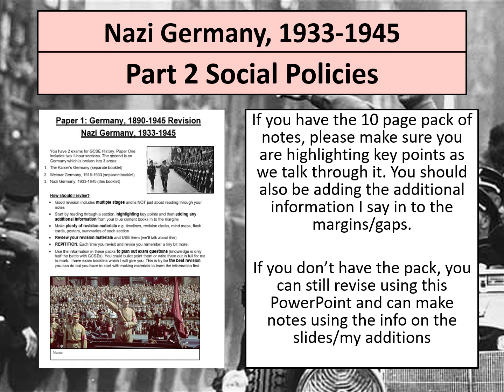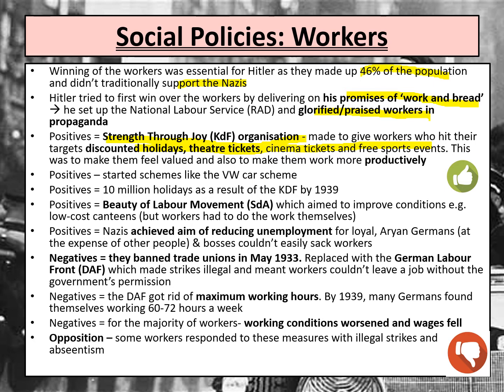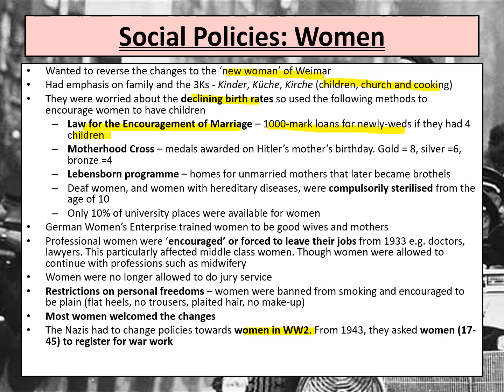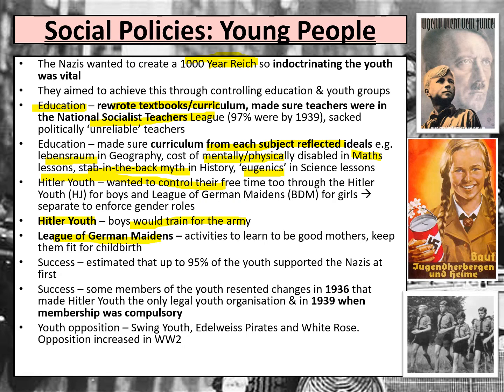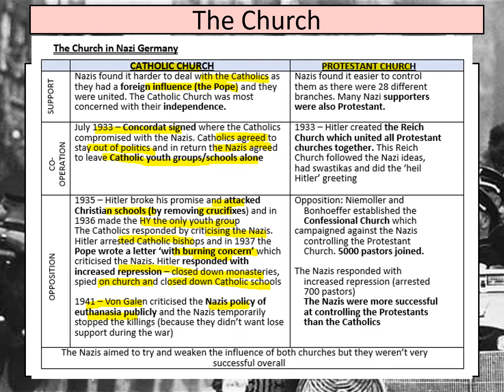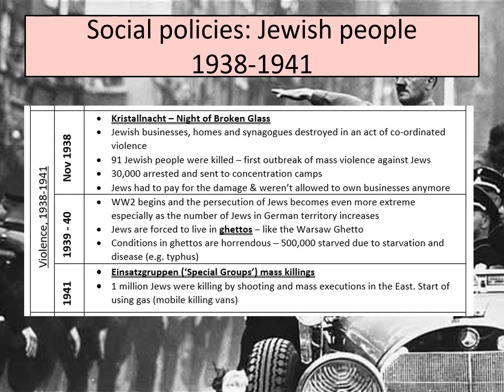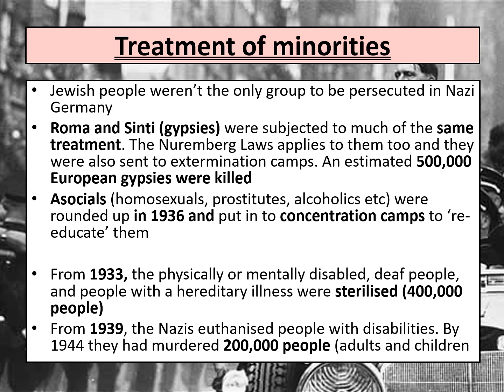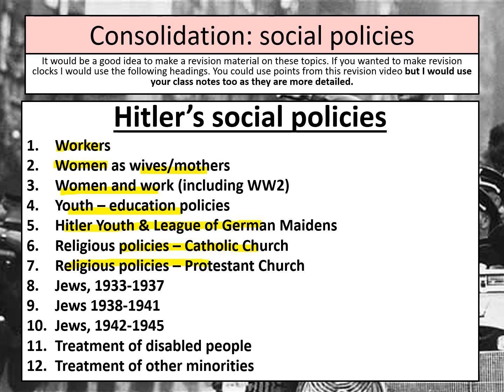Nazi Germany Revision Part 2 (Social Policies)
This is the revision video for Part 2 of the Nazi Germany course which revises Nazi social policies towards women, workers, youth, the church and Jews. The information used in this revision video goes with the new revision booklet which your teacher will put on Teams/SMHW for you.